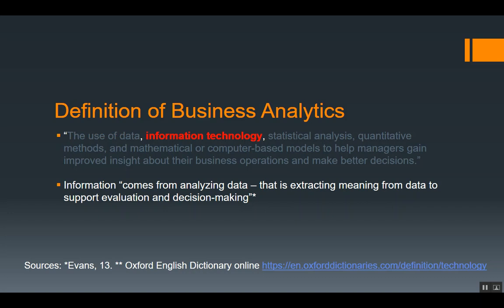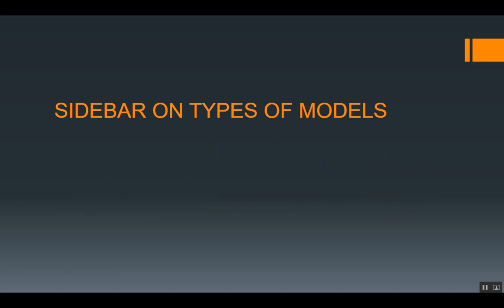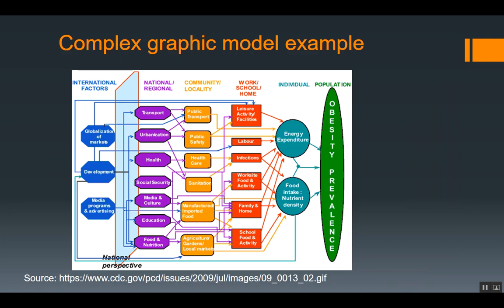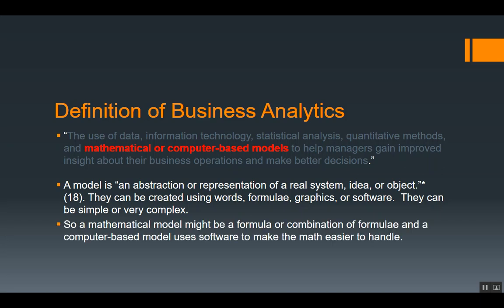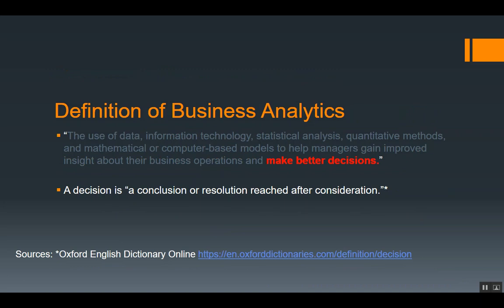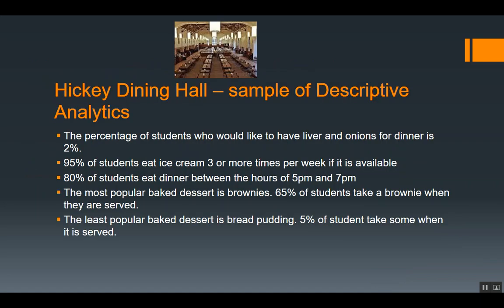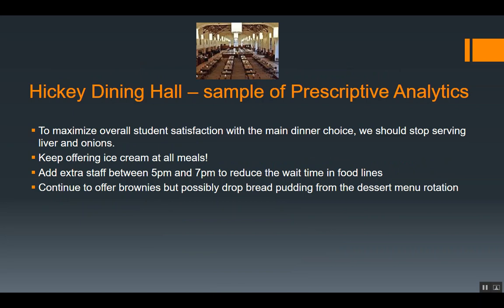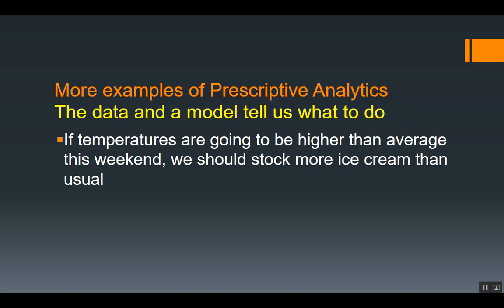Business Analytics Definiton & Dive Into Subcategories